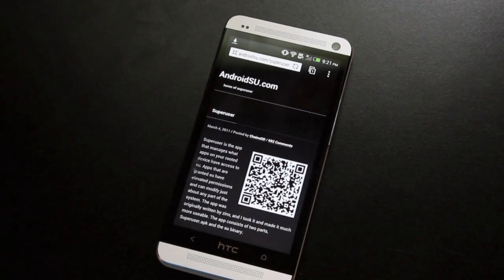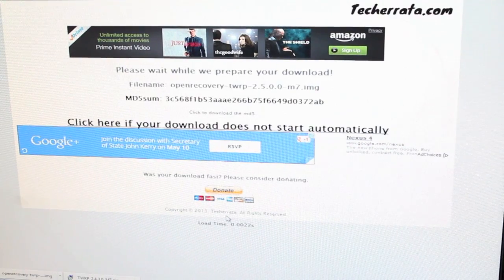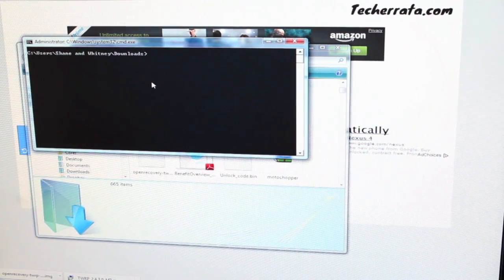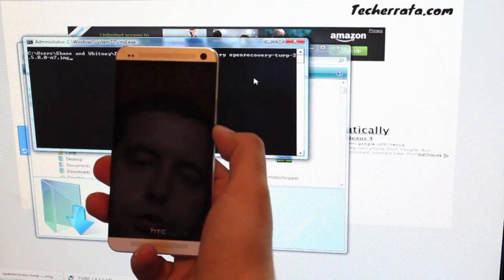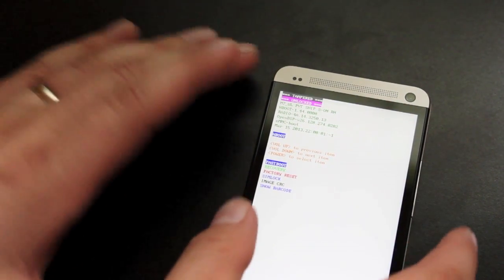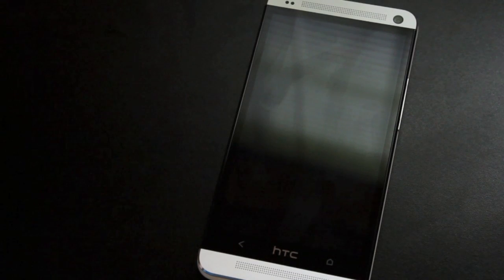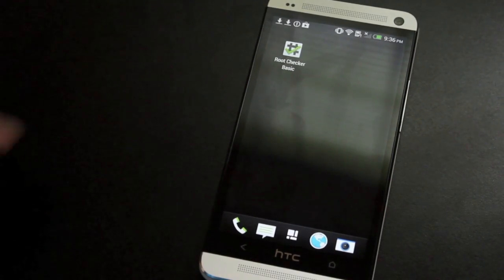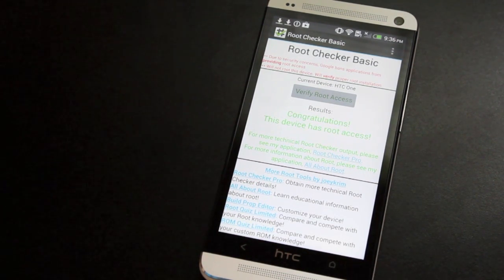HTC One M7 How To ROOT EASIEST METHOD (Sprint, AT&T, T-Mobile,International)